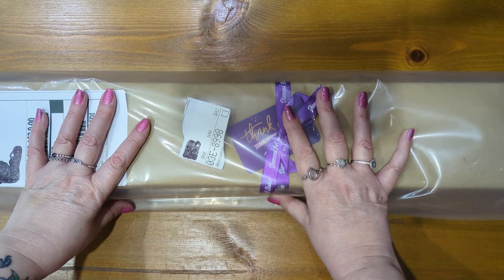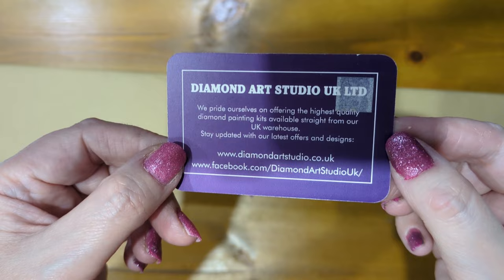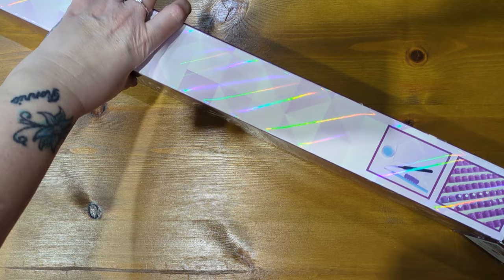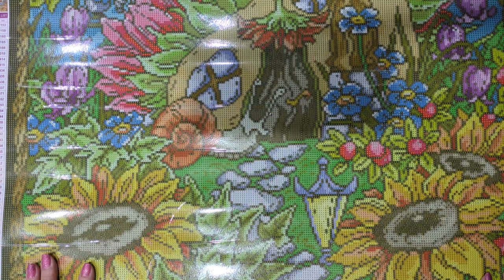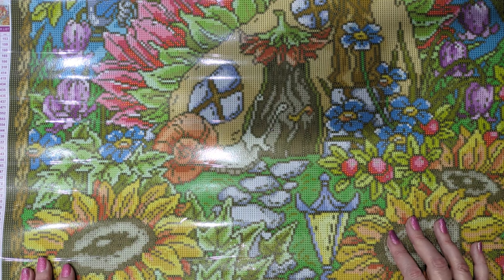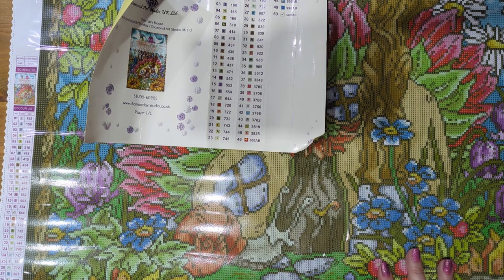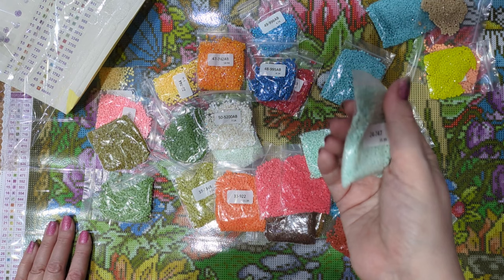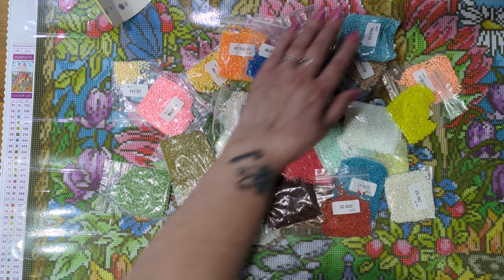Diamond Art Studio - Unboxing video - Fairy House - Moonshaped Monday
I started diamond painting at the start of the first lockdown and very quickly became hooked, it's such a relaxing hobby

Details for Diamond Art Studio

Moonshaped Monday Details

I recommend Crafting Cat UK for beautiful scented diamond painting putty

for 10 percent off kits from Diamond Art Studio

LISA10

for $10 dollars off your first order from Diamond Art Club

LISAY10

for 10 percent off your order from PaintGem

LISA10